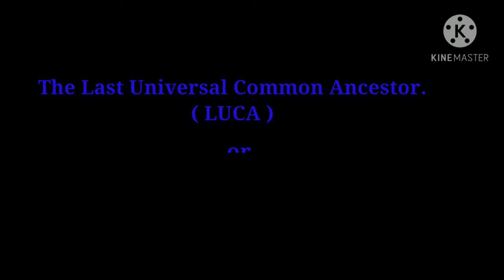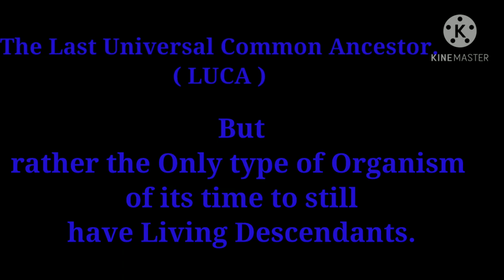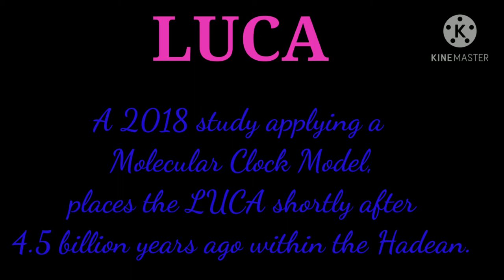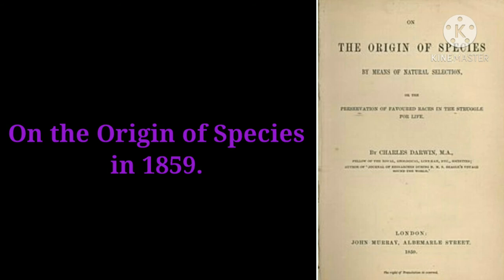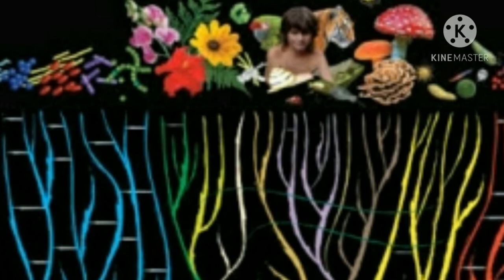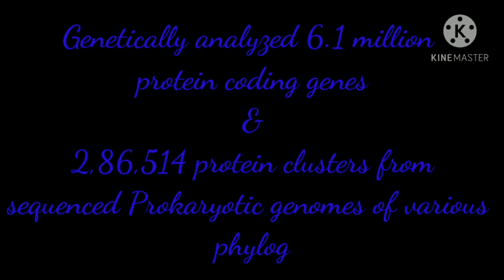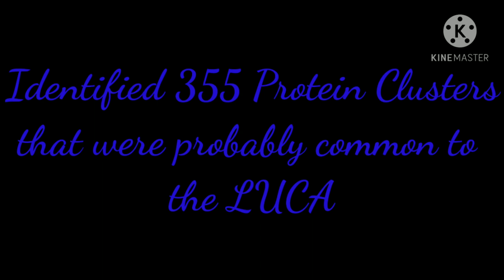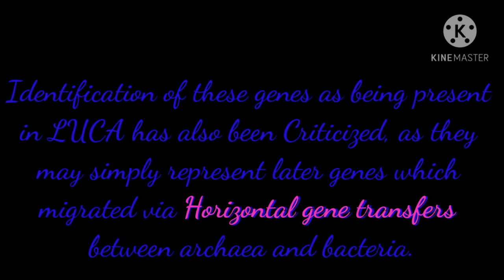LUCA @EnteMicrobialWorld#microbiology microbes bacteria archaebacteria educationalvideo cells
LUCA - The most recent Ancestor of all current Life on Earth, is very important and also very interesting topic for those, who are eager to understand the Origin and development of Life on Earth

LUCA - The Last Universal Common Ancestor